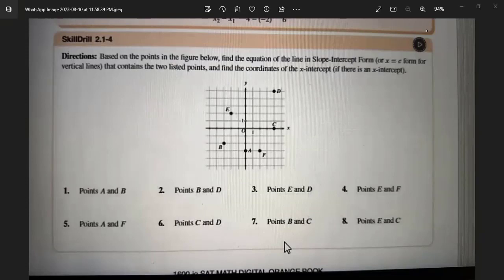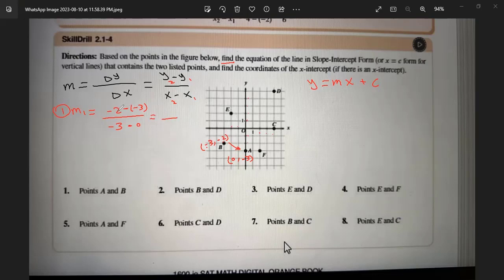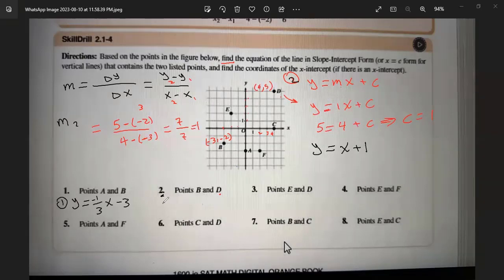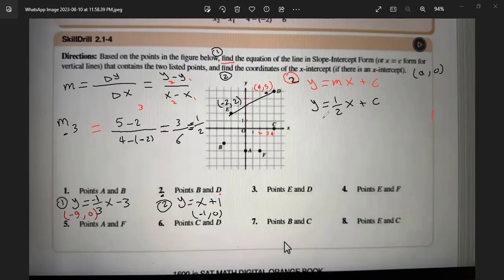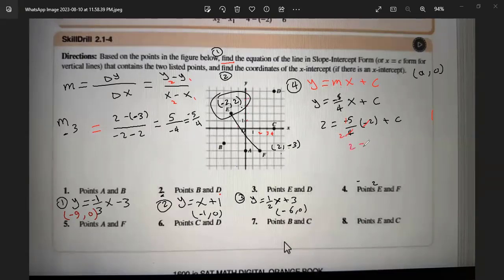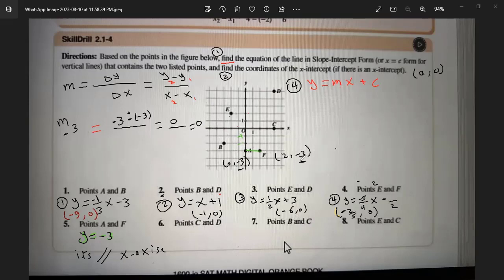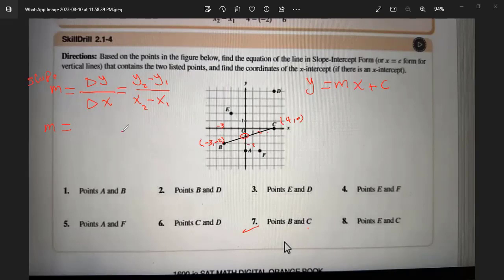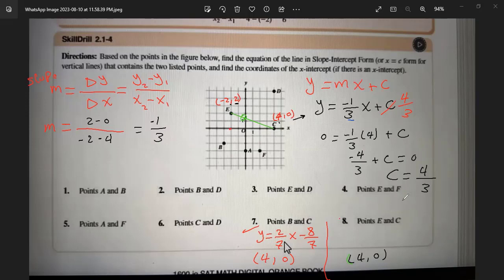Straight line Equation y=mx+c, Skill Drill 2.1-4 from 1600.io Digital SAT Math- Orange Book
Straight line Equation y=mx+c, Skill Drill  2.1-4 from1600.io Digital  SAT Math- Orange Book, Page 57
Solving exercise, Students requests